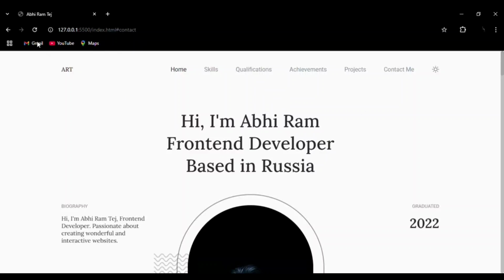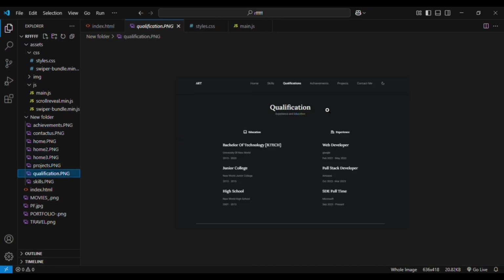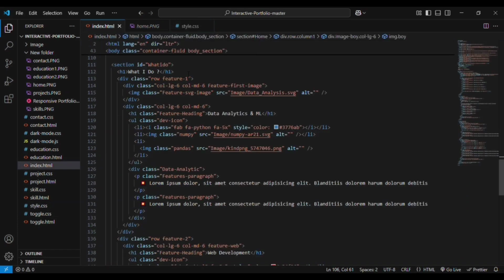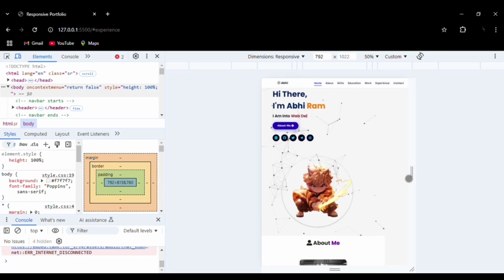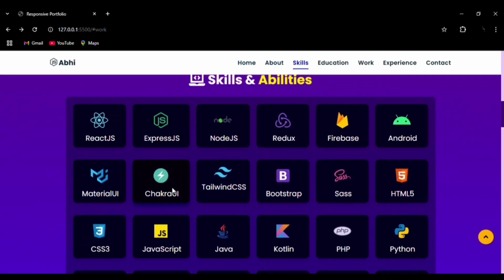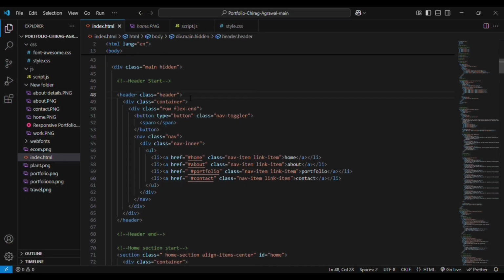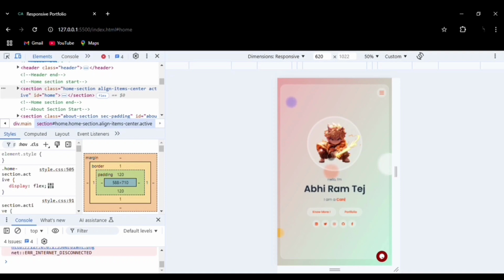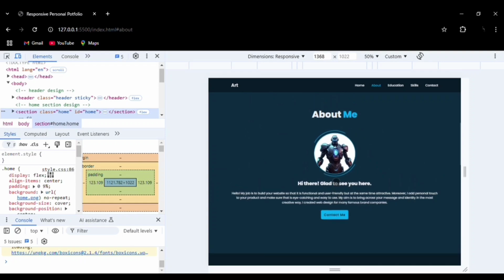Master Frontend Web Development With 5 Real World Portfolios Using Html CSS JS Beginners to Advanced